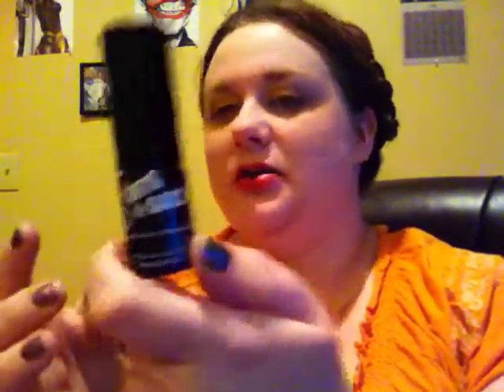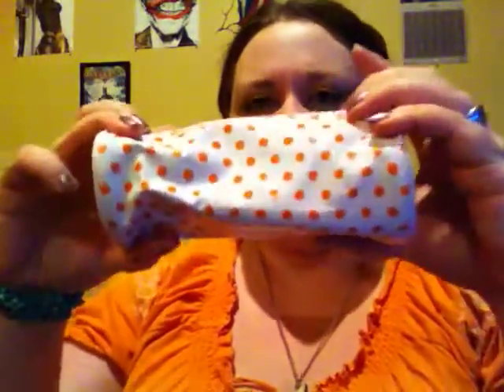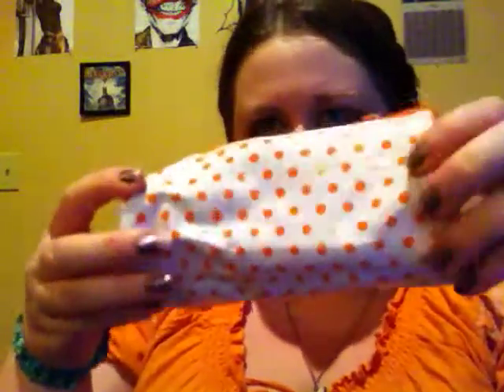August 2014 Ipsy Bag! Plus July Review (Tipsy Ipsy Edition)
Guys, I'm pretty buzzed in this video because I'd just come back from a pool party and had been drinking. So, I'm a little loopier than usual. Hope you enjoy!